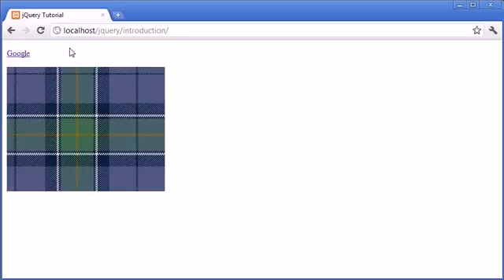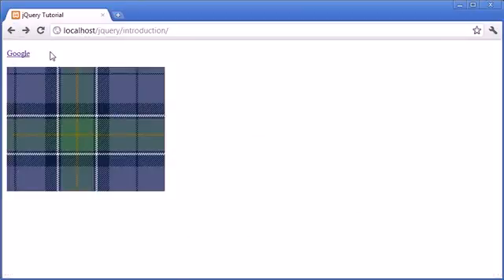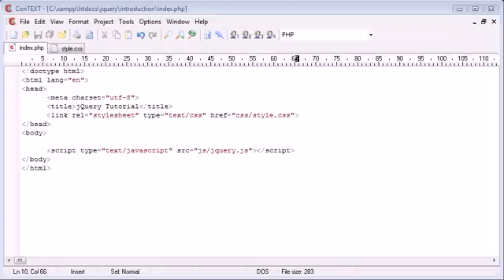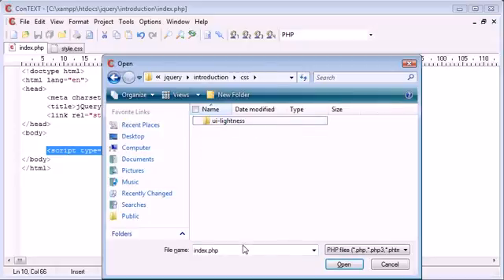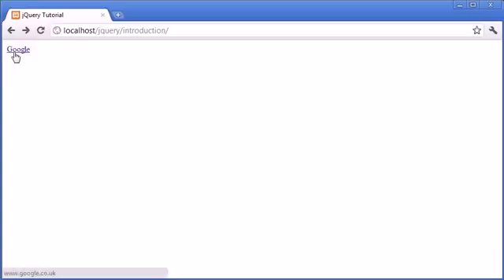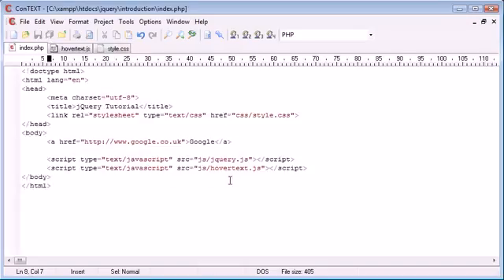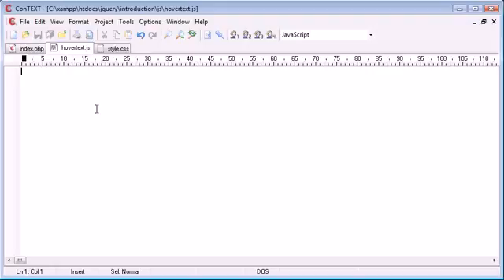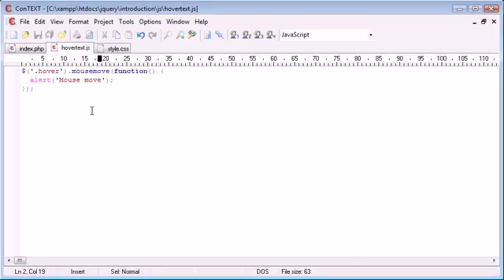jQuery Tutorial 48 Hover over description